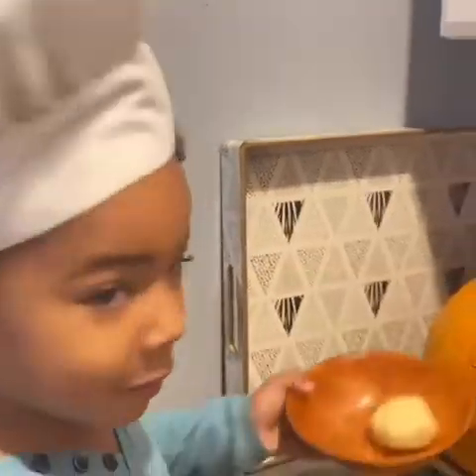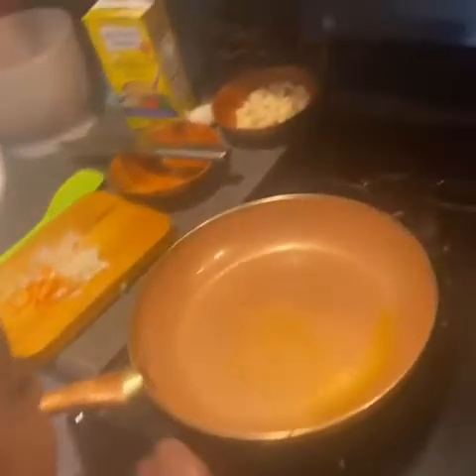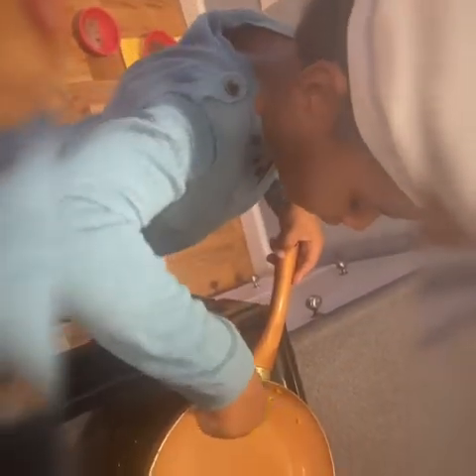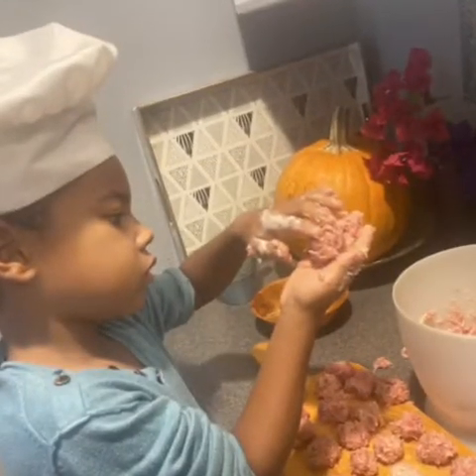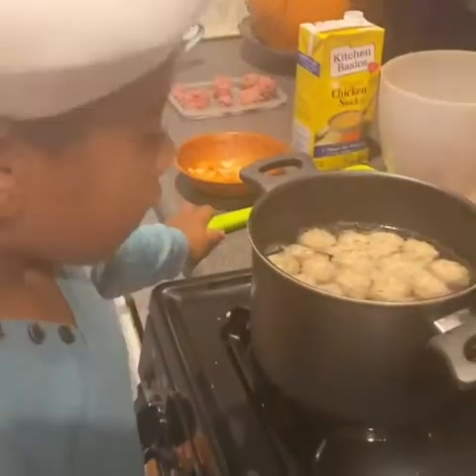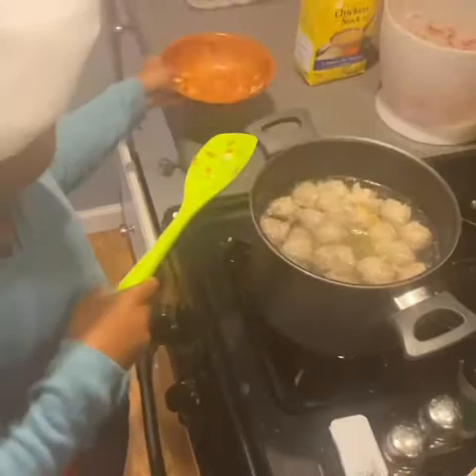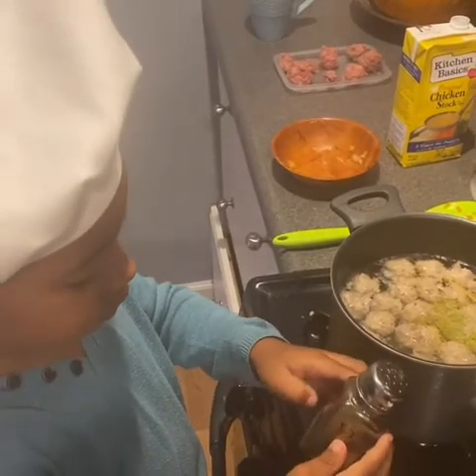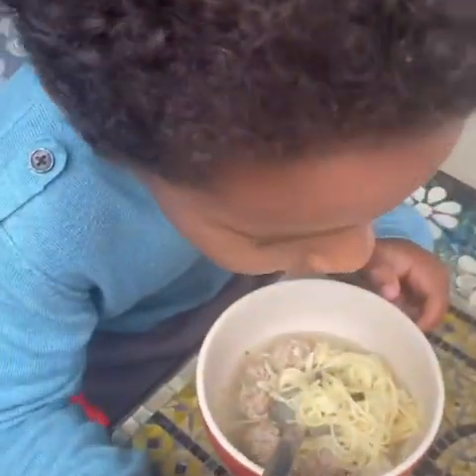Easy Meatballs noodle soup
It s a soup season!
Super easy, fast and delish soup!!